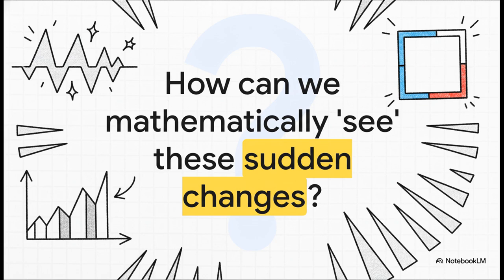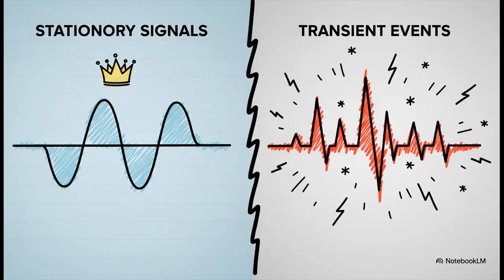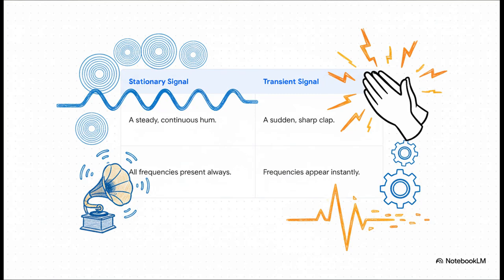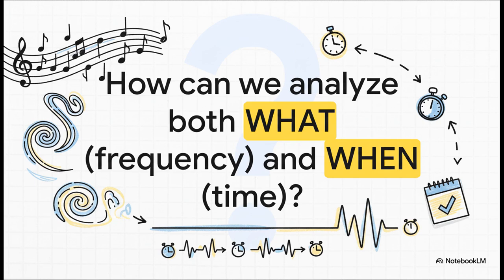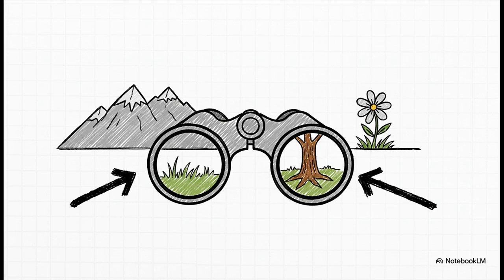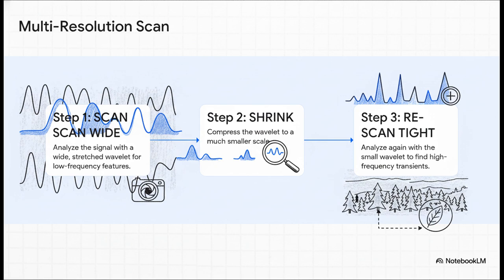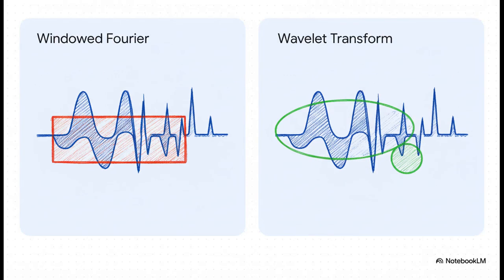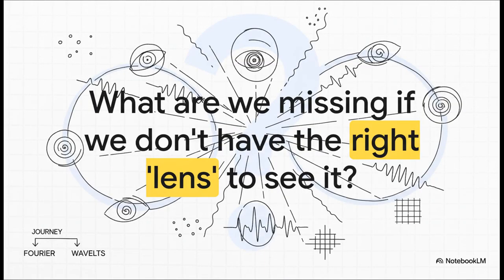Wavelet Tour of Signal Proc